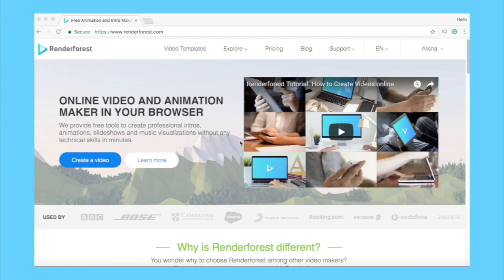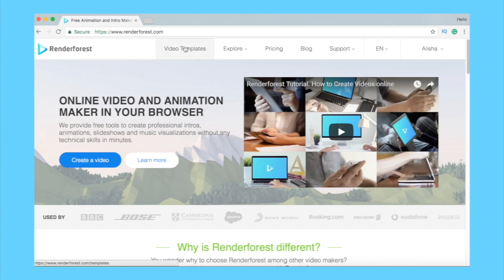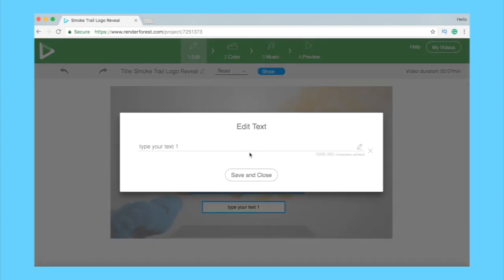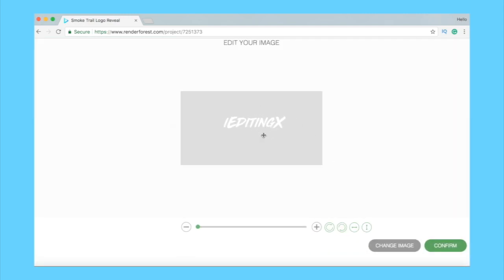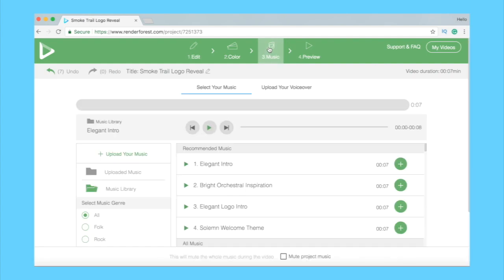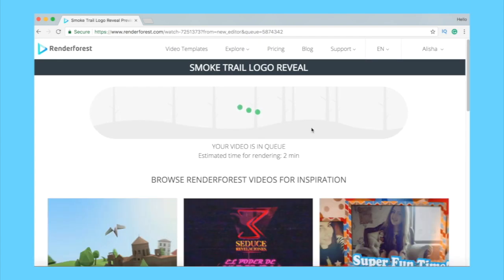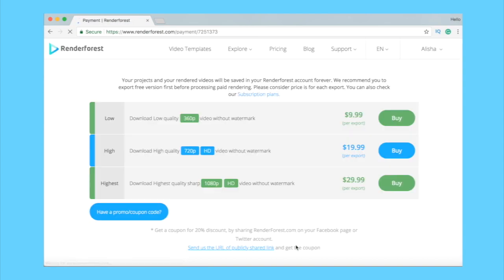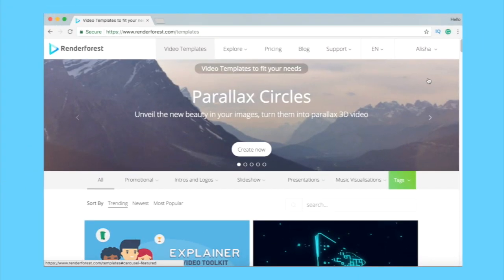How To Make a Youtube Intro | iEditingX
You’re free to use this content in any of your videos, but you must include the following in your video description (Copy & Paste):

* IMPORTANT * This channel does not have any kind of relationship or association with the YouTube brand and its products. It does not represent their interests, nor have any connection with their activities. Attempt these editing hacks at your own risk! If anything happens to your device IEditingX claims no responsibility.